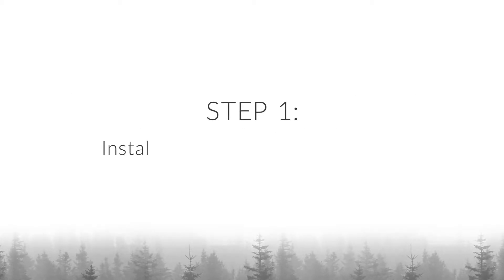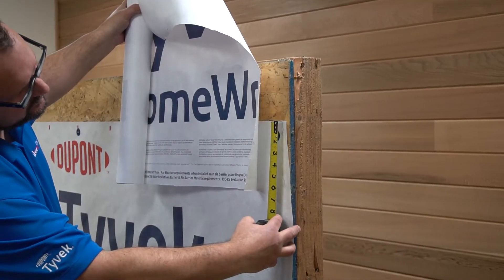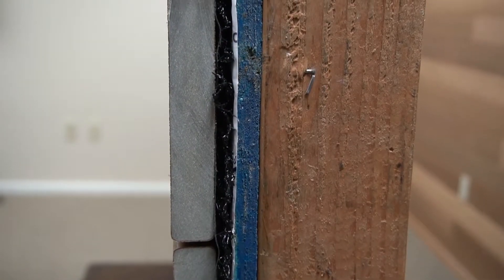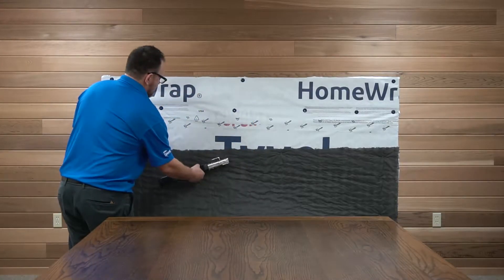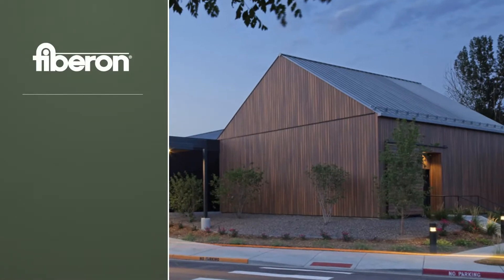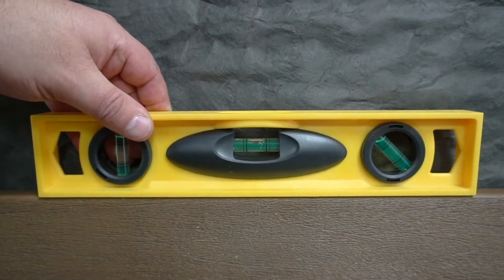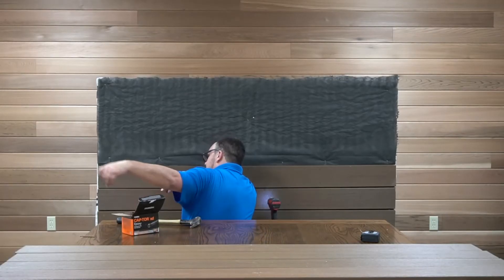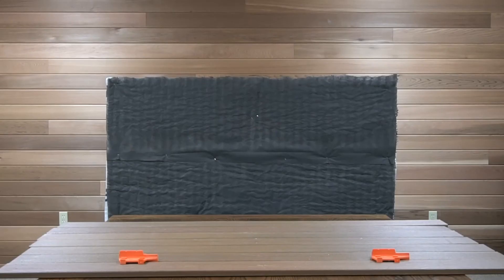Fiberon Cladding Installation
A short demonstration on how to install Fiberon Cladding while incorporating DuPont Tyvek as a weather barrier and Keene Driwall Rainscreen as a rainscreen. It’s as easy as 1, 2, 3!